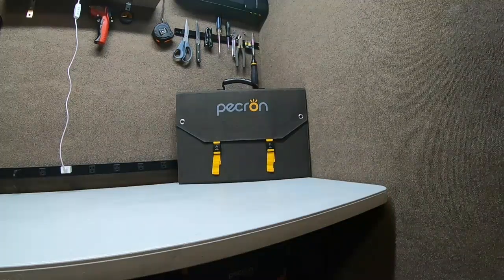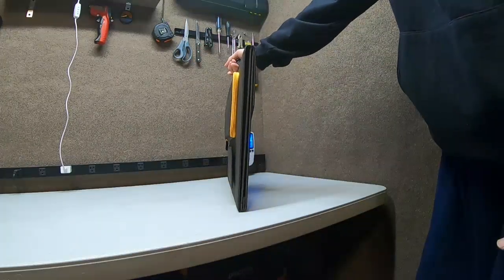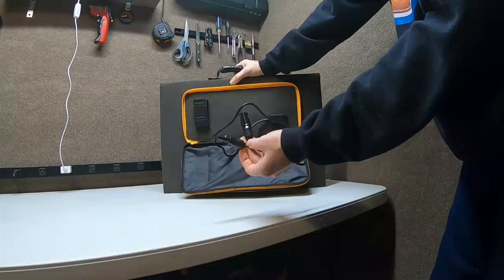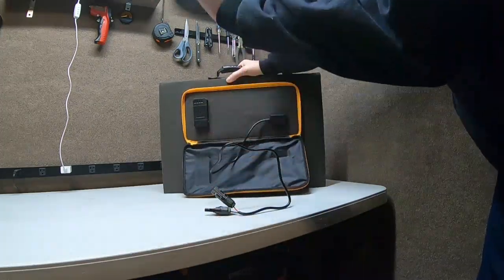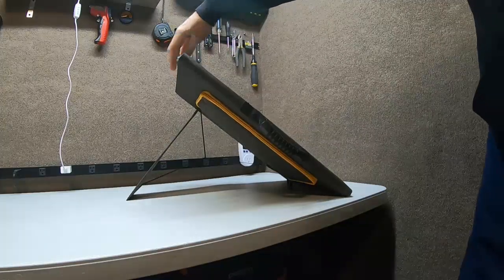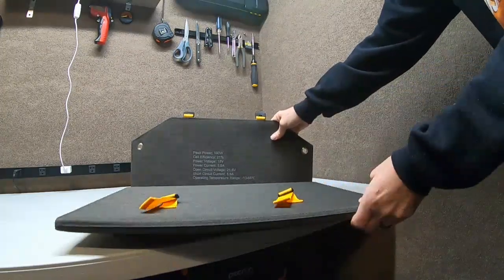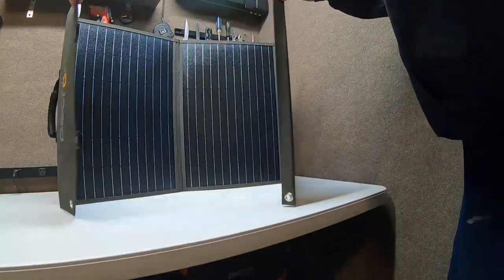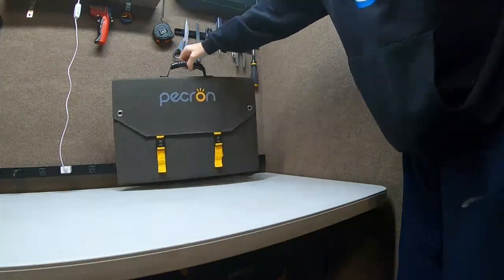PECRON Aurora100 100W Portable Solar Panel (((((EMERGENCY POWER FOR ON THE THE GO)))))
(we update these following websites everyday to help save you money !)

*P.S.* JOIN THE SCRIBER FAMILY TODAY, IT'S FREE, WHAT ARE YOU WAITING FOR !

*P.P.S.* DON'T FORGET TO SAMSH THAT LIKE BUTTON !

*P.P.P.S.* TO BOLDLY GO WHERE NO MAN HAS GONE BEFORE, JUST MAKE SURE THAT YOU BRING A FIRE EXTINGUISHER !

help fund videos like this one. It does not cost you anything extra to use these links to make your purchase.